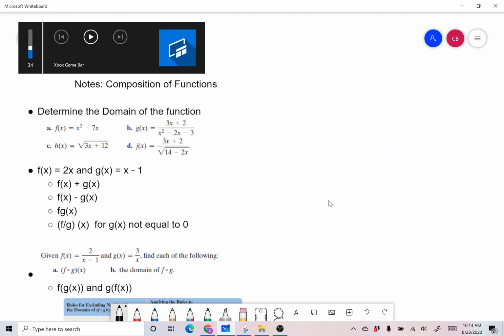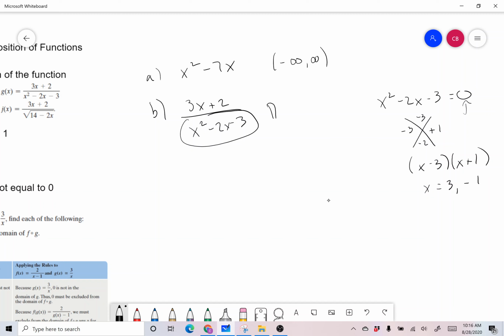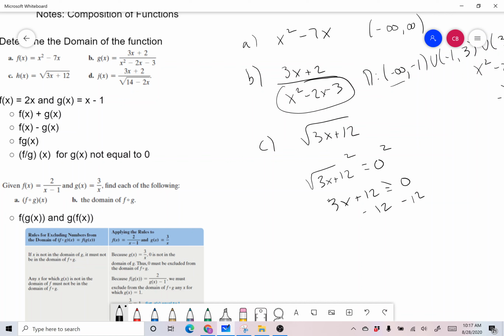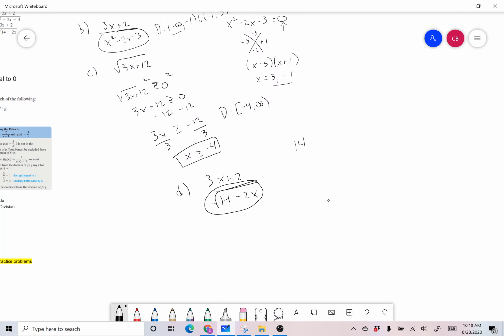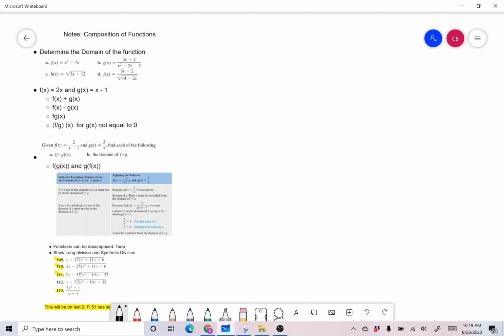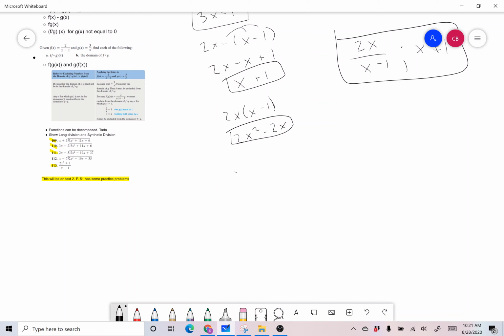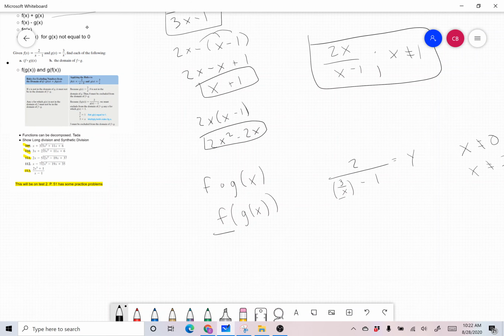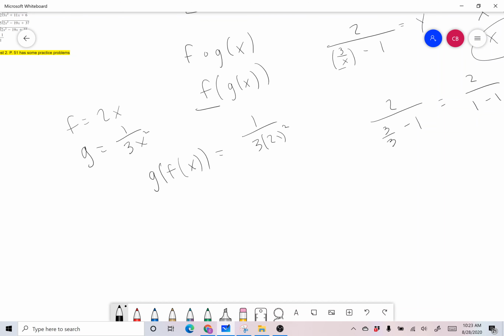Composition of Functions 4